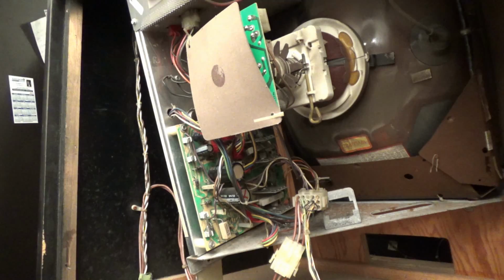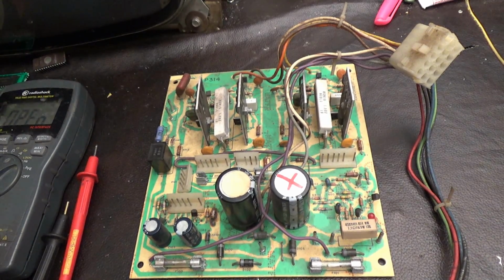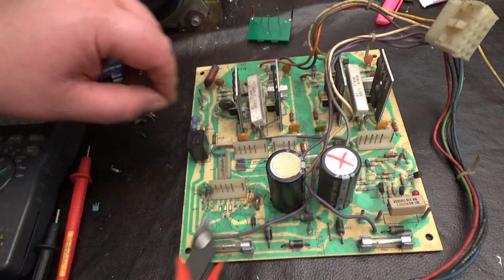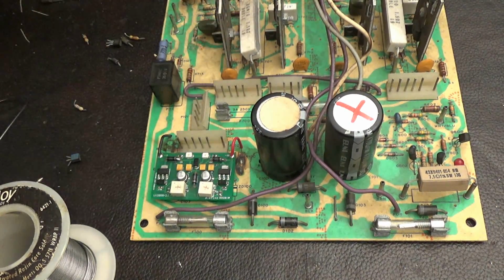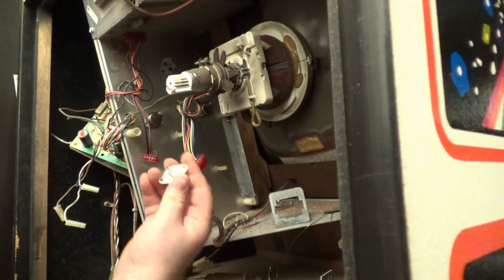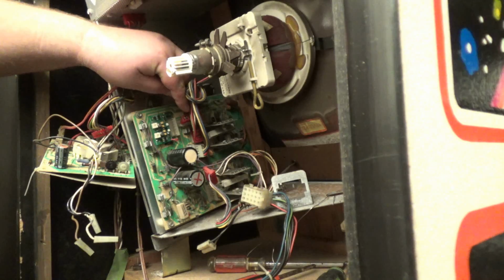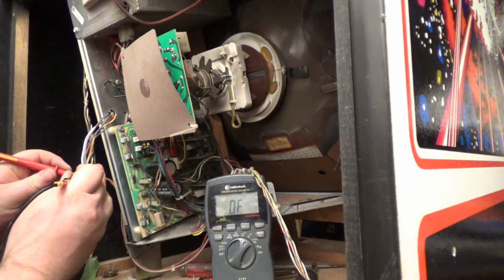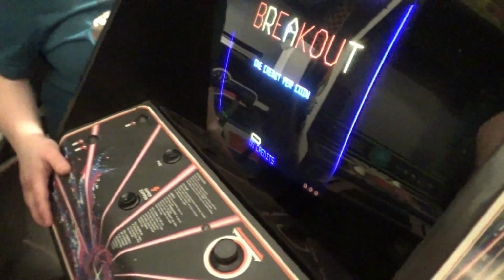tempest monitor repair wg6100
quick tempest monitor fix